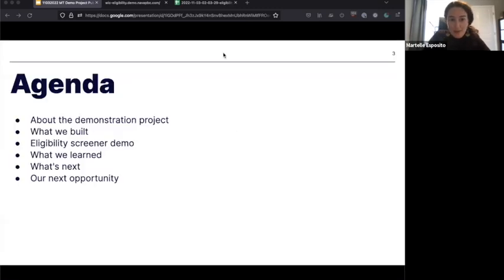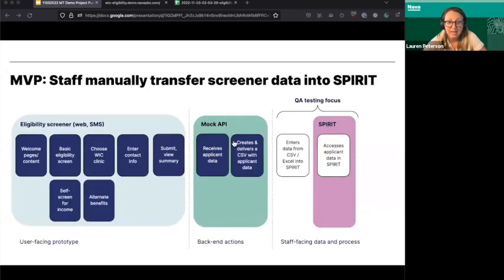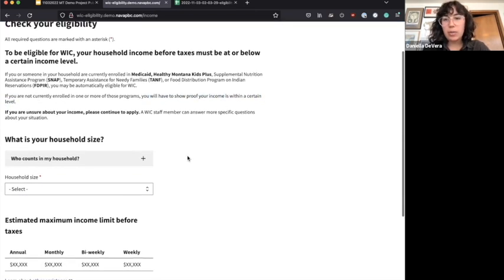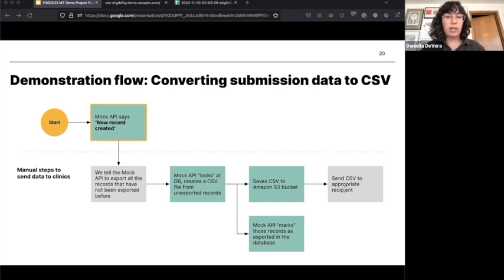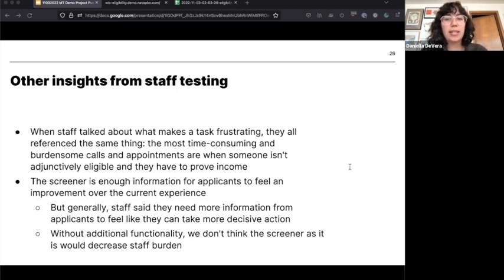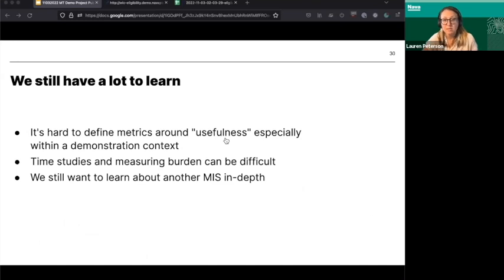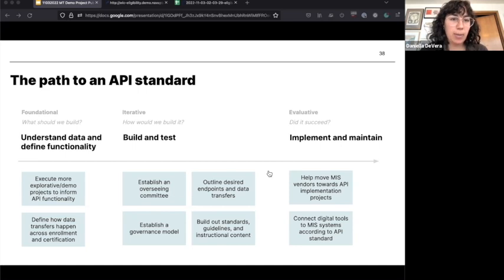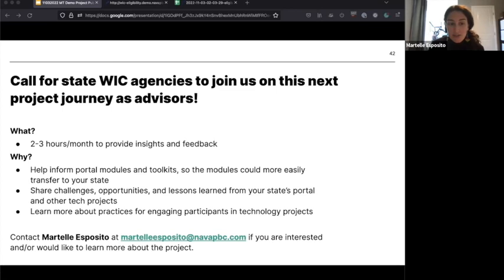WIC Demonstration Day 3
In our third and final Demonstration Day, we move into the evaluative phase of this project.

Nava envisions a future where digital tools make it easier for families to receive benefits through the Special Supplemental Nutrition Program for Women, Infants, and Children (WIC). With the support of Schmidt Futures, we are working with the state of Montana to launch a demonstration project aimed at easing WIC access through modernization.